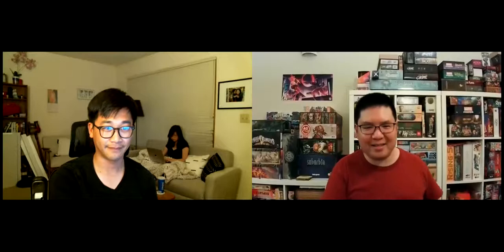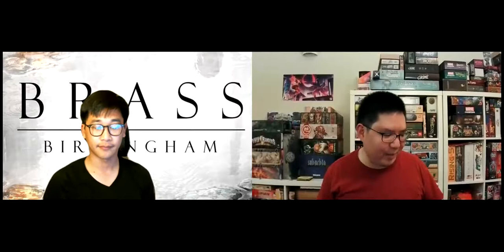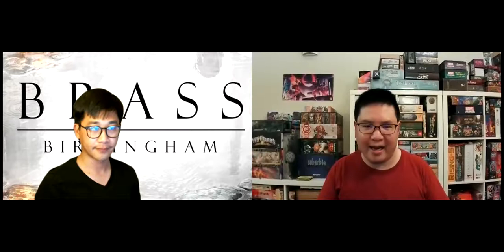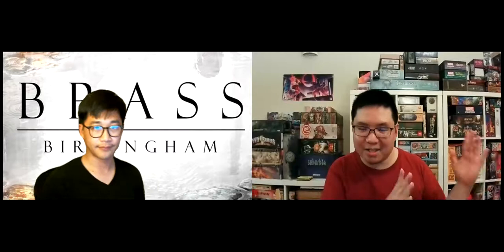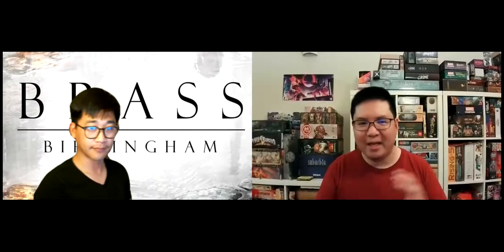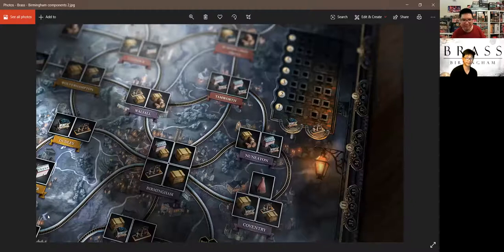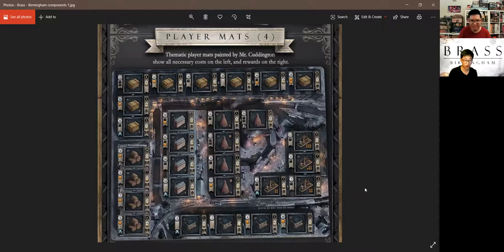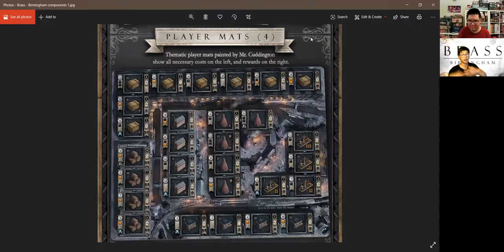Brass: Birmingham first impressions (with John)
We get John's first impressions of Brass: Birmingham.